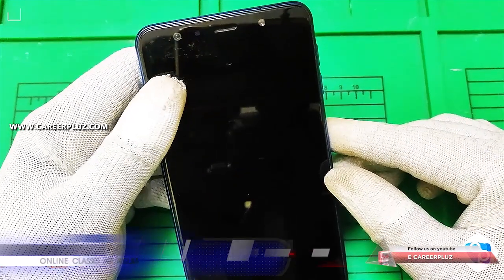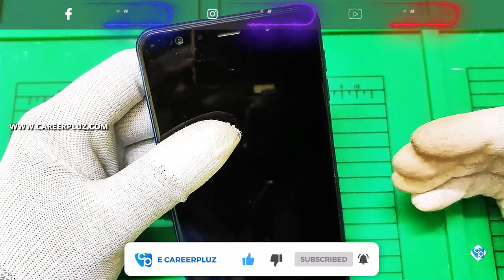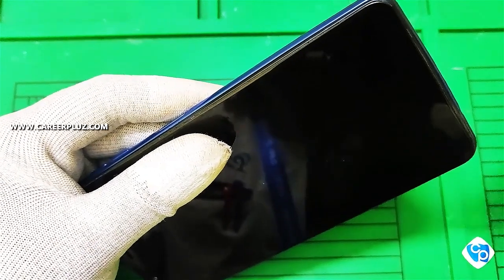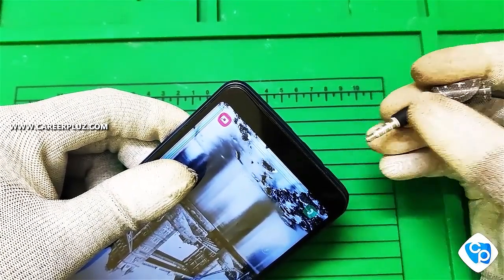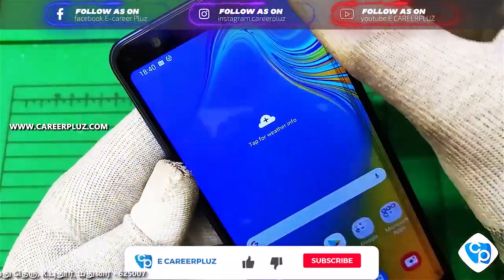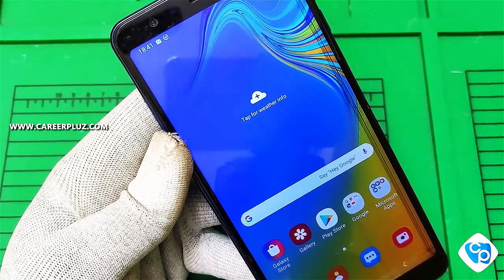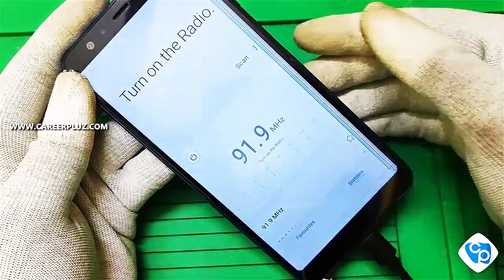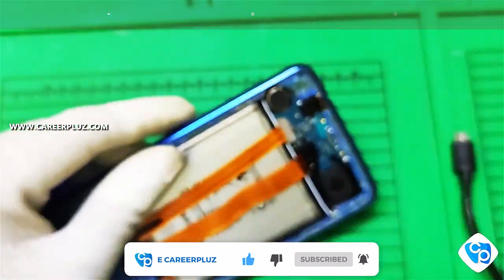HEADPHONE JACK NOT WORKING HOW TO FIX HEADPHONE JACK PROBLEM HOW TO CHECK HEADPHONE JACK PROBLEM